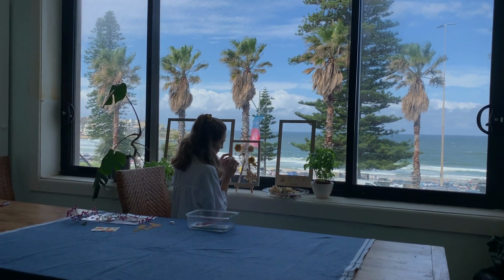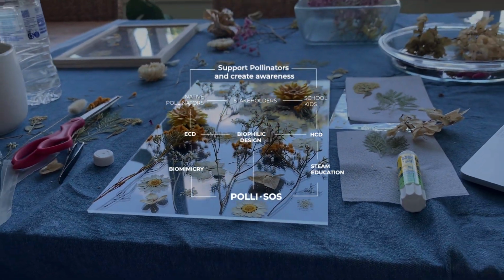PolliSOS - Carla Ragazzone